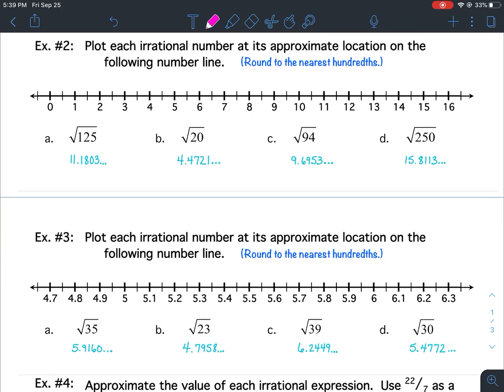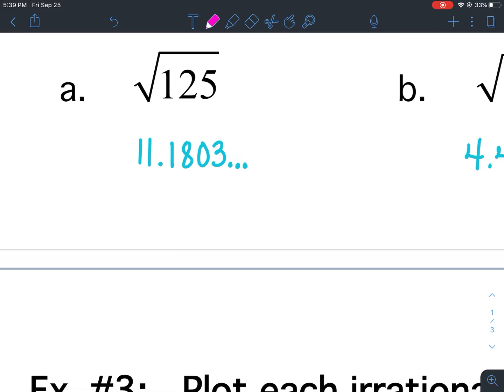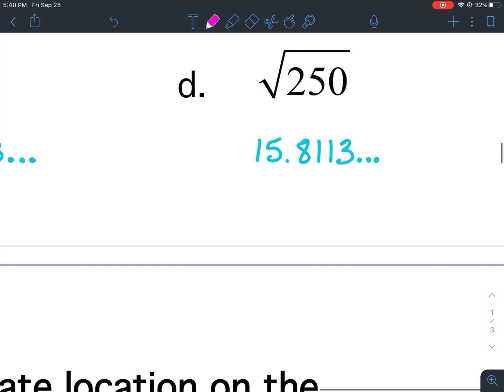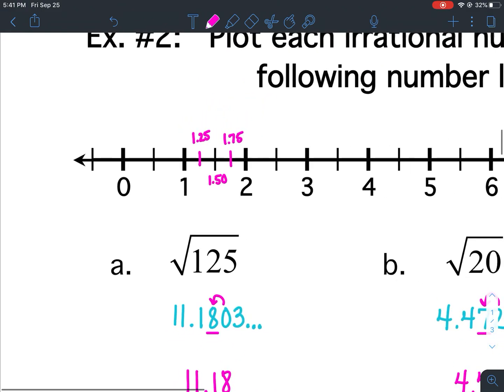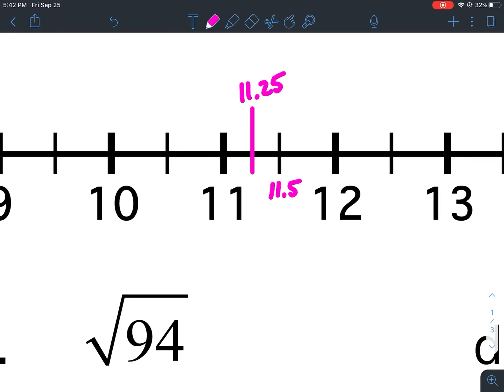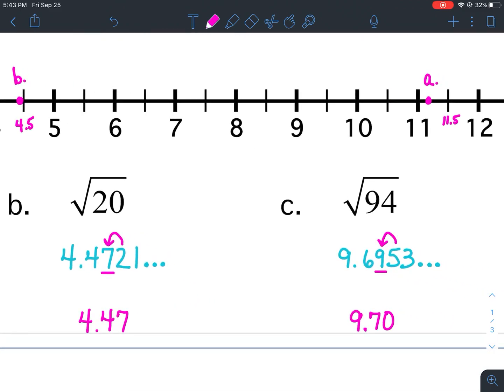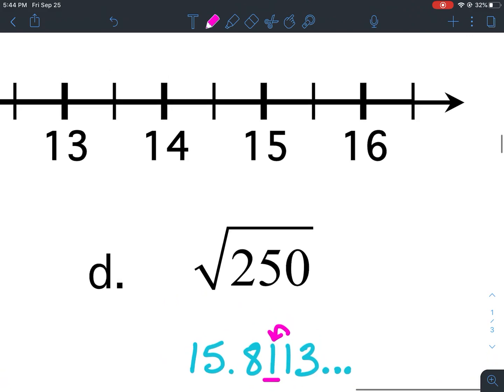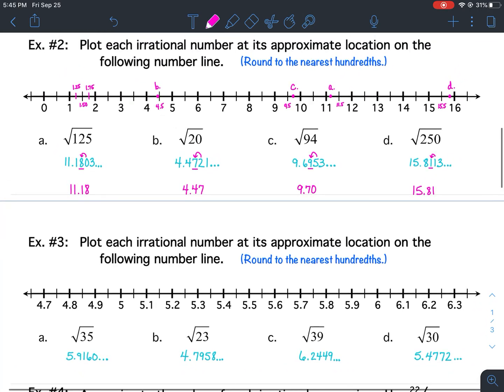Estimate Irrat. s (2) Notes: Ex. #2